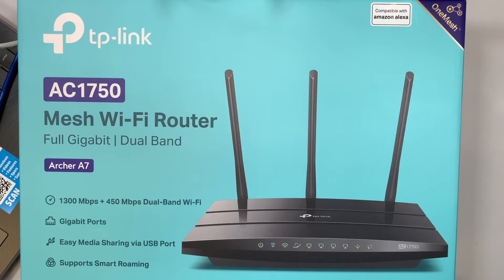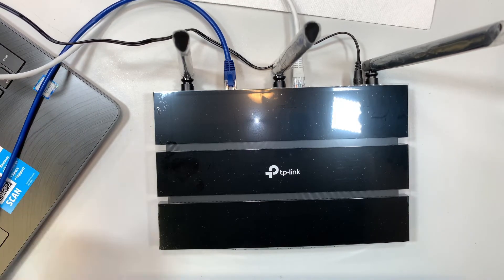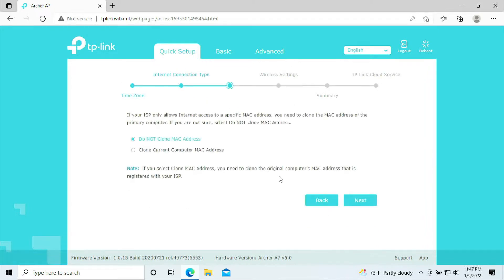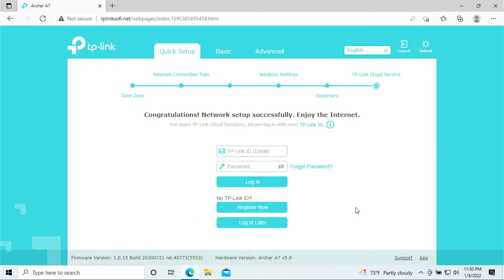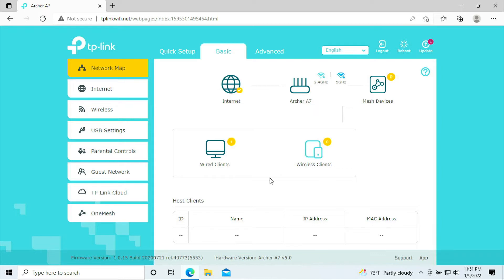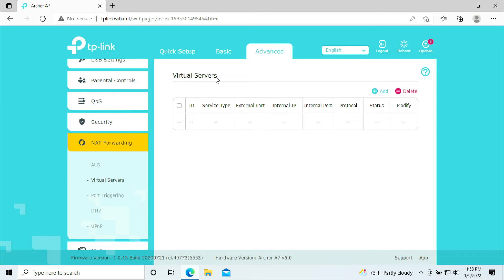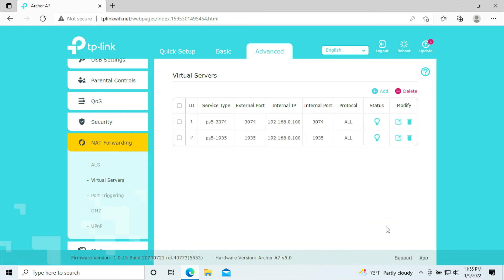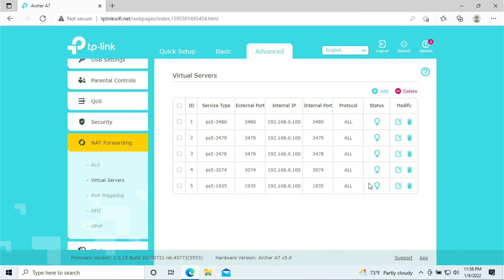TP Link AC1750 Setup and Port Forwarding PS5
How to setup TP Link AC1750 Router and port-forward.

This video will show you how to configure port-forward your PS5.

Where to buy this TP-Link AC1750 Router ?

Port-forwarding on PS5 is configured via the router.
In advanced tab - NAT Forwarding